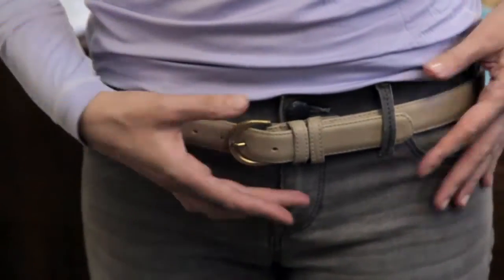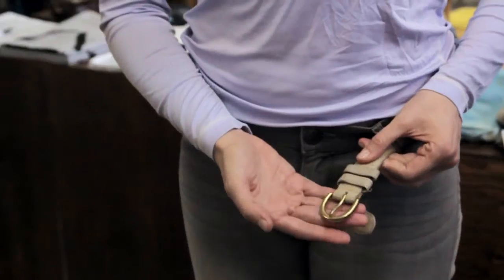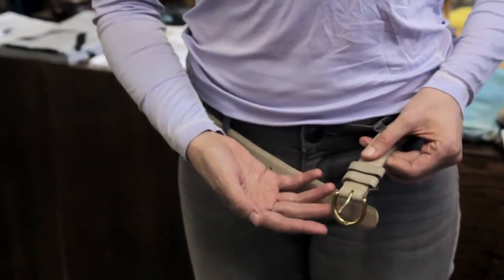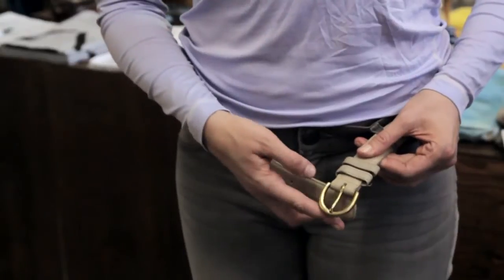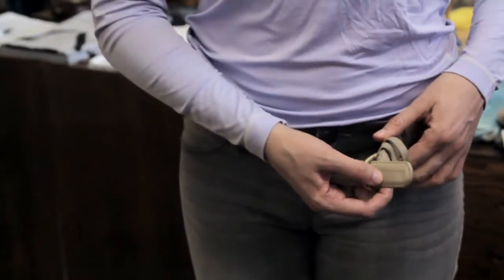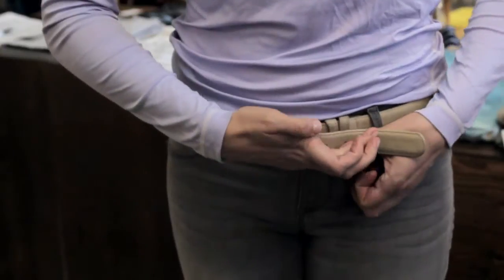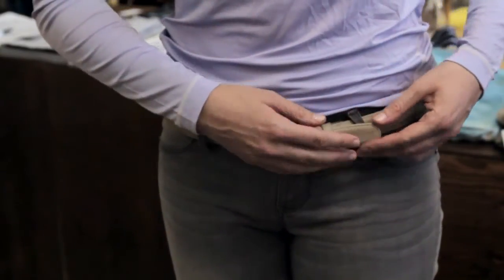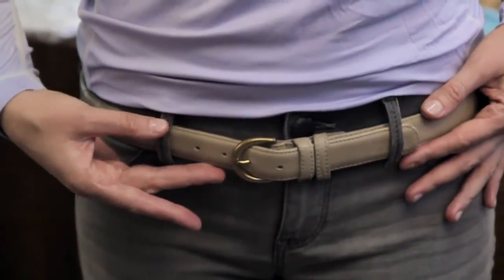How to Buckle a D-Ring Belt : Belts, Corsets, Earrings & More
D-ring belts need to be buckled in a very specific way to be both practical and fashionable. Buckle a D-ring belt with help from a costume designer and fashion stylist in this free video clip.

Expert: Polina Roytman

Series Description: Fashion accessories are just as important in the world of fashion as the main articles of clothing that you choose to wear. Get tips on things like belts, corsets and earrings with help from a costume designer and fashion stylist in this free video series.